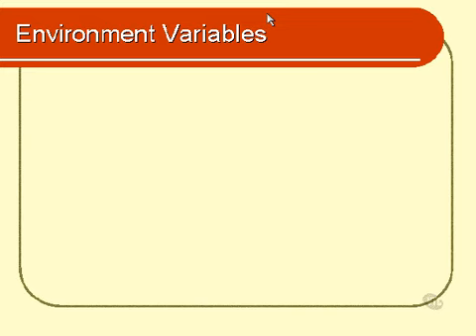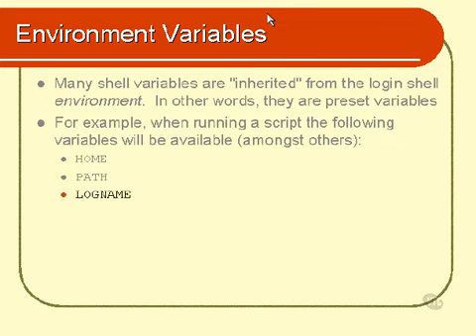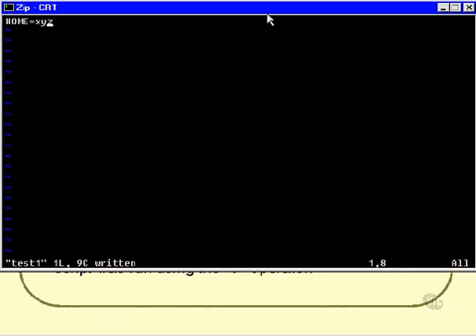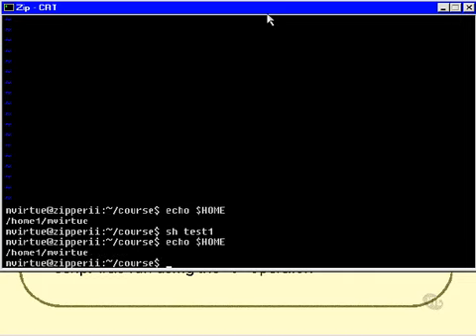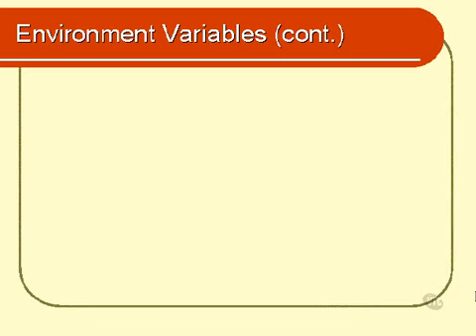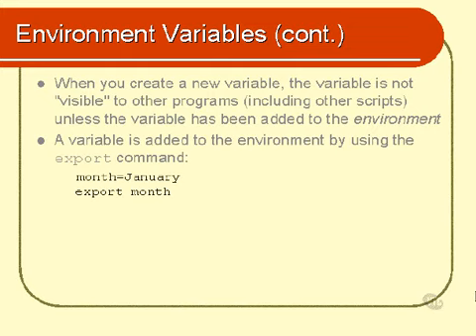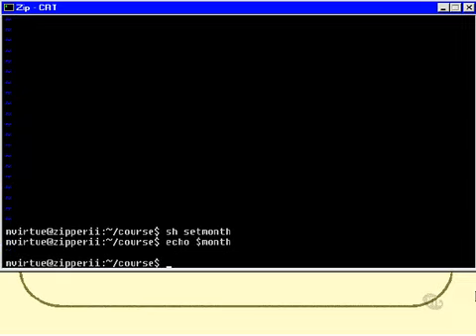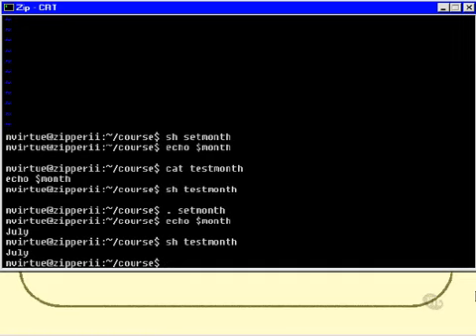Environment Variables - Shell Scripting -20